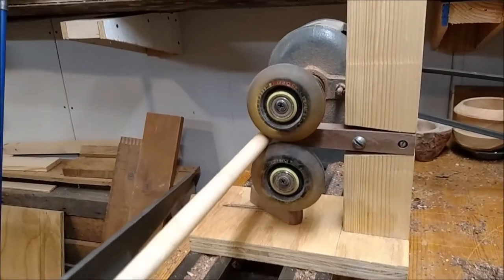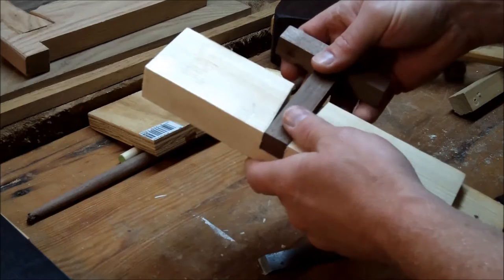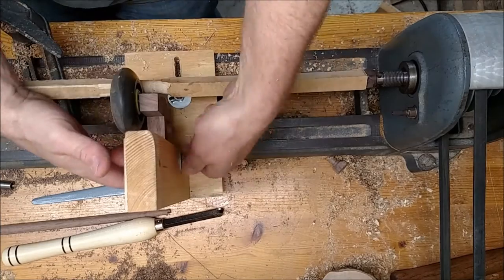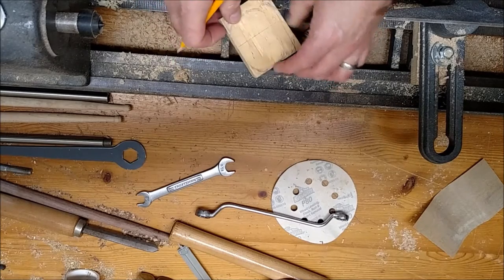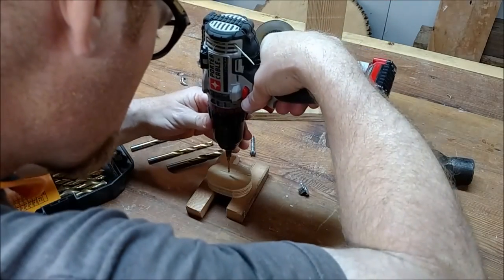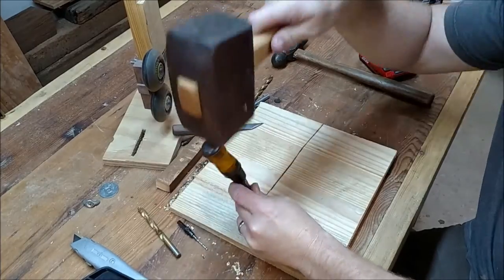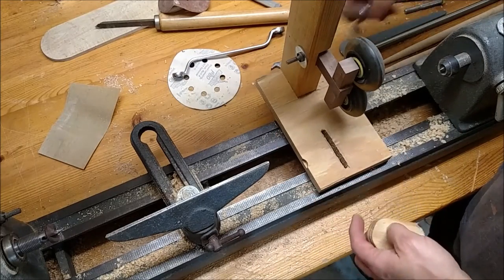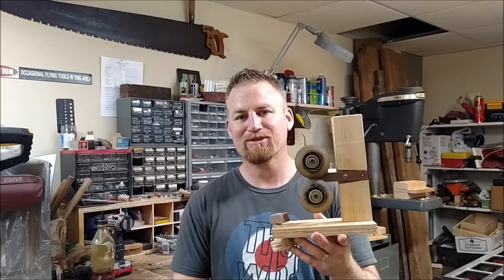Simple DIY Lathe Steady Rest- Vintage Wood Workshop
How to make a steady rest for turning spindles or drumsticks.  I used scrap wood and an old pair of wheels from some roller blades and it works better than I suspected!